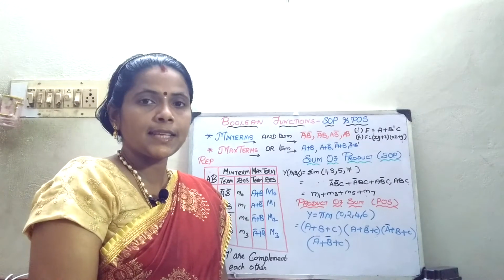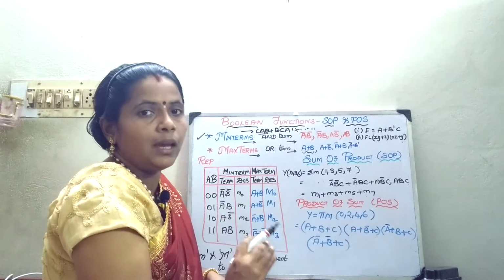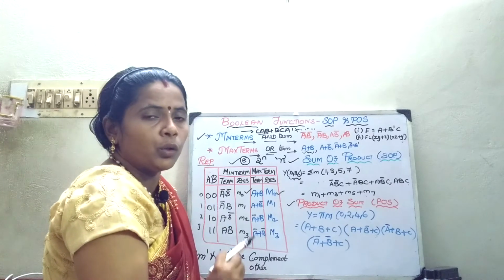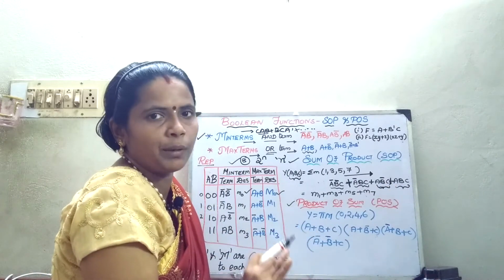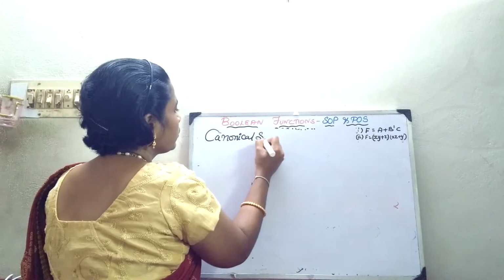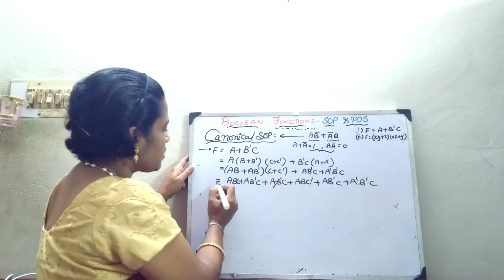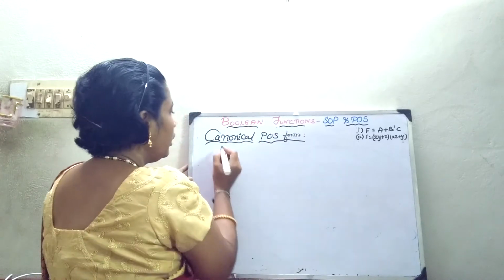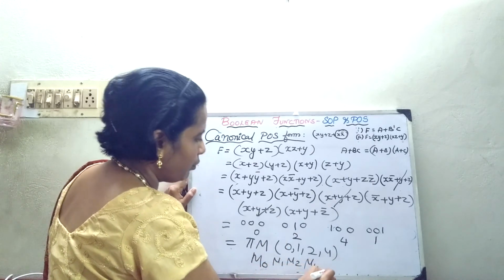Boolean functions Sum Of ProductSOP,Product Of SumPOS,Canonical Standard SOP,Canonical POS form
Boolean functions-Sum Of Product(SOP),Product Of Sum(POS),Canonical-Standard SOP,Canonical POS form